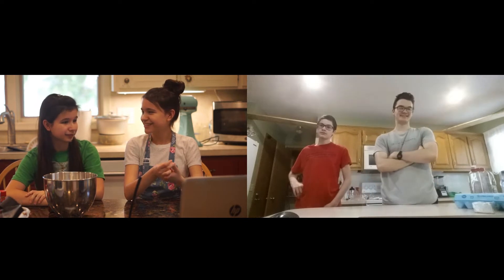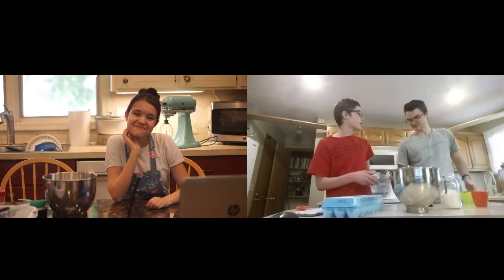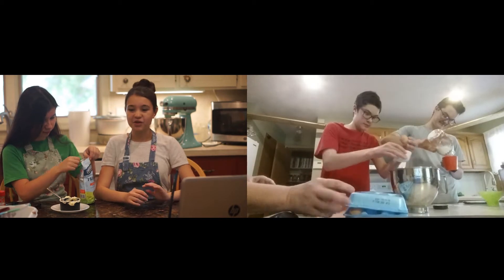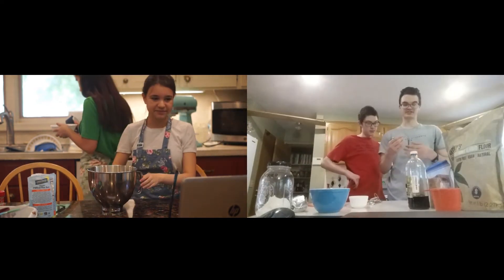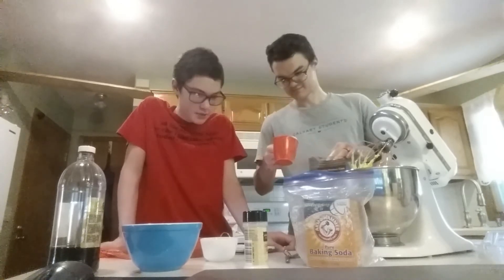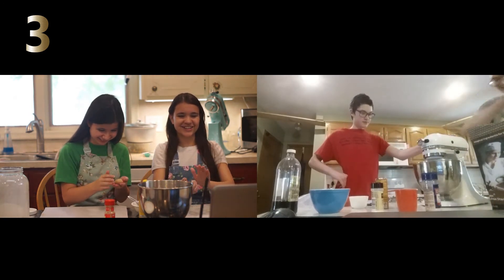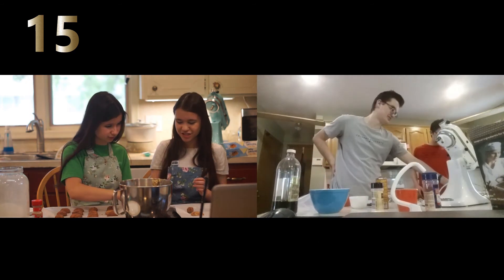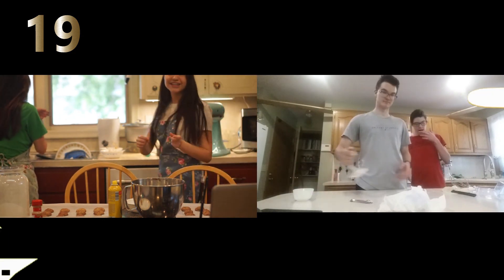Virtual Baking: feat. Stone and Logan PART 1 - New Small Series!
Welcome to a brand new series on the channel: Virtual Baking! Since it's hard to get together and bake during this time, I've decided to do it virtually with some friends!!

This video features our friends Stone and Logan. We'd like to thank you both so much for joining us, and for making this video possible!
-- Jaidyn

Our recipe:

INGREDIENTS:

2 3/4 c. flour

1 t. baking soda

1 1/2 c. sugar

1 c. softened butter

1/4 t. salt

2 t. cream of tartar

2 eggs
TOPPING:

1/2 sugar

1 T. cinnamon

DIRECTIONS:

Preheat oven to 350. In bowl cream butter until light, add eggs & beat until the mixture is smooth.

Add flour, salt, soda, cream of tartar, and sugar. Beat until dough begins to form.

Combine sugar and cinnamon in a small bowl.

Shape dough into 1" ball with OILED HANDS & roll in the cinnamon mixture.

Bake 10-15 minutes or until light tan.

Cool on wire racks.

I won't be able to do the video if I dont have enough questions :P)